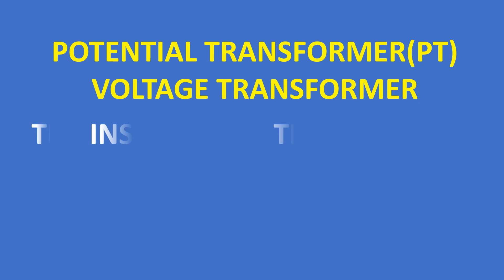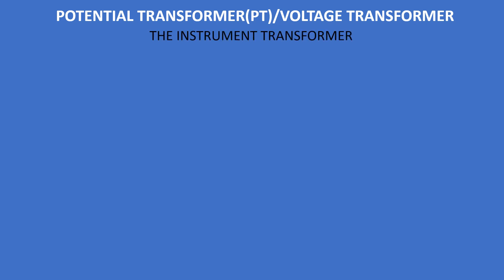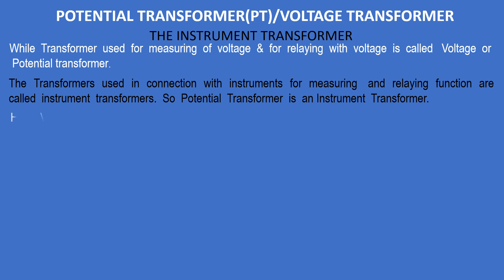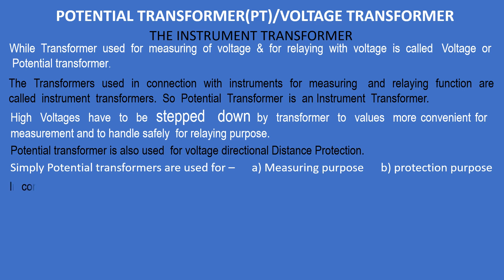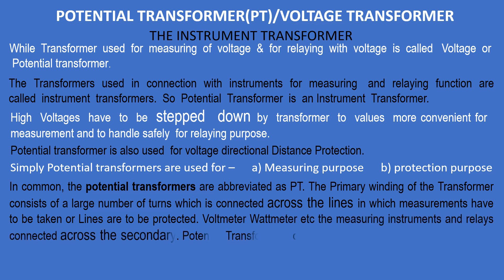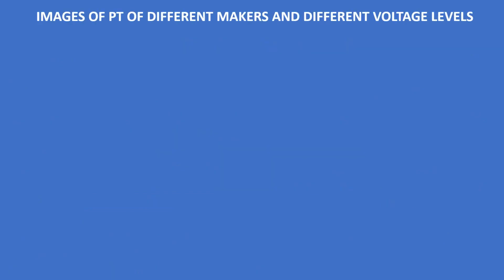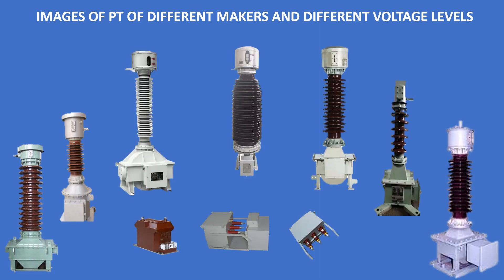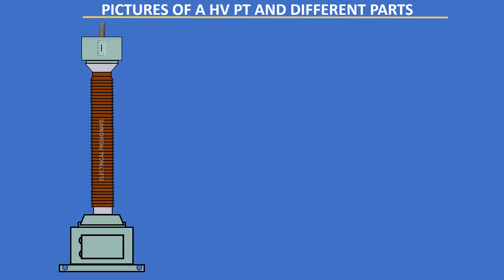POTENTIAL TRANSFORMER:WHAT IS PT:PT CIRCUIT CONNECTION DIAGRAM:VOLTAGE TRANSFORMER:INSTRUMENT TRANSF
Dear Viewers,  in this video  about potential transformer,what is PT, its construction, different parts of a potential transformer and circuit diagram of PT at primary side as well as secondary side have been shown. please watch this video carefully and attentively. I consider it will help you. If it works for you,I shall be grateful. Thank you.